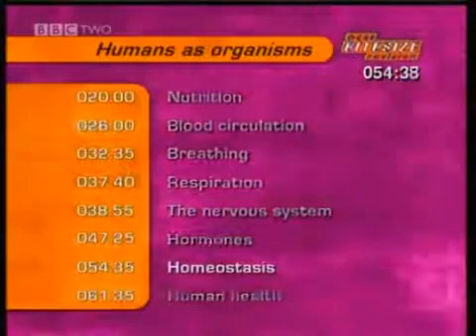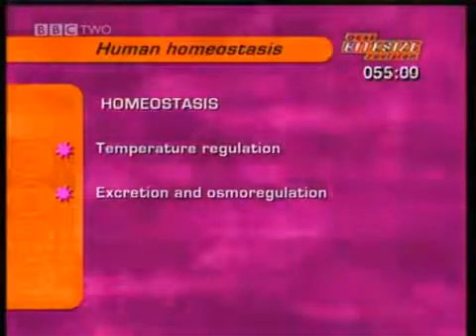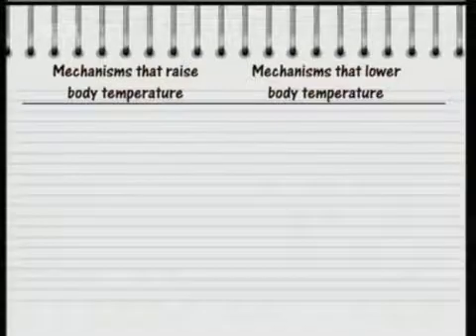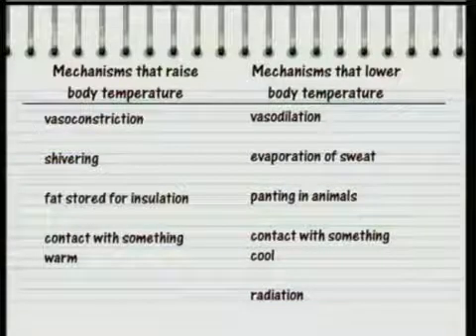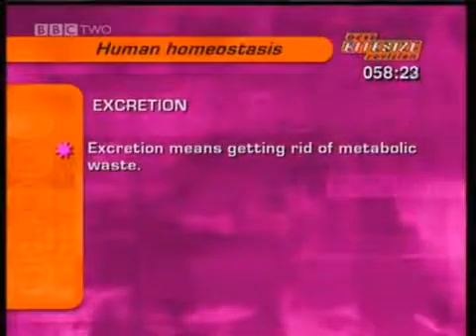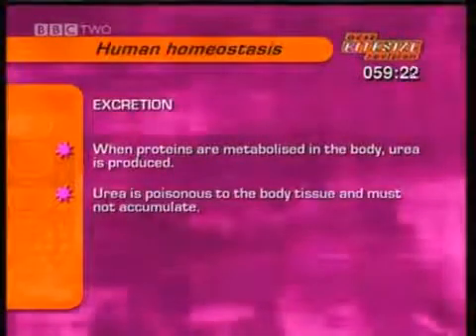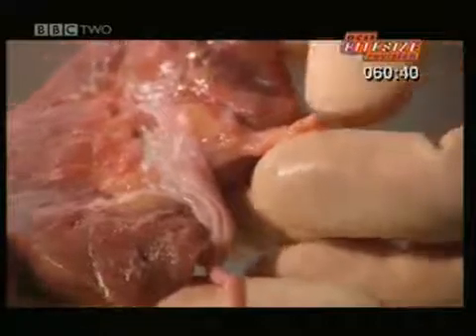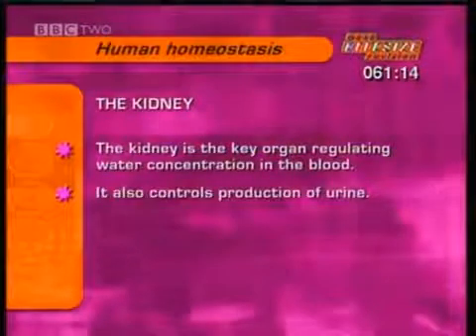GCSE BBC Science Bitesize Homeostasis Low